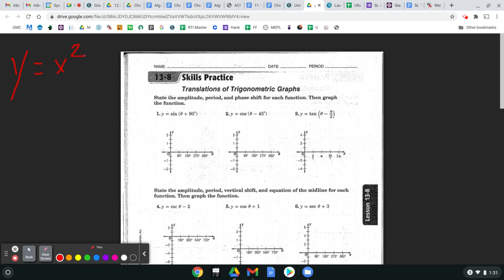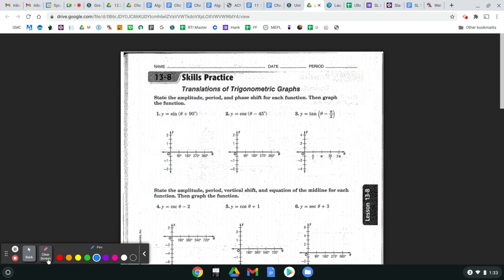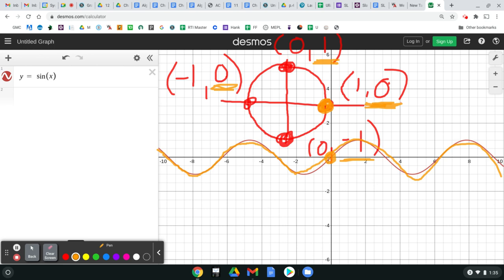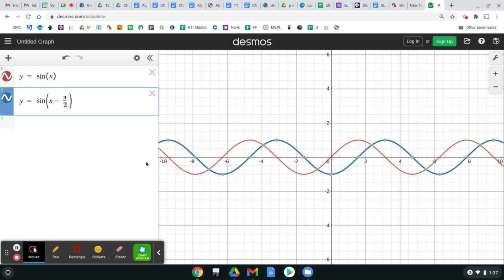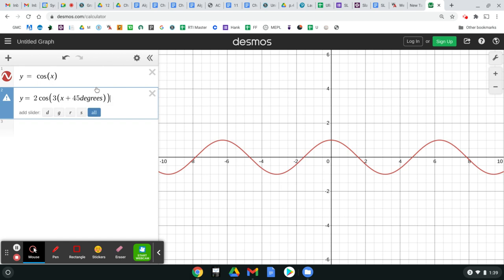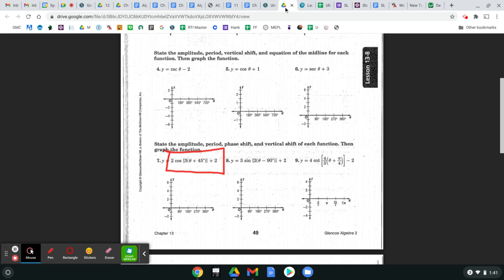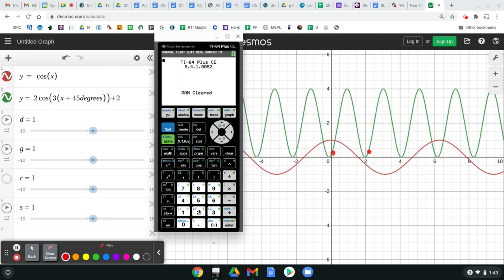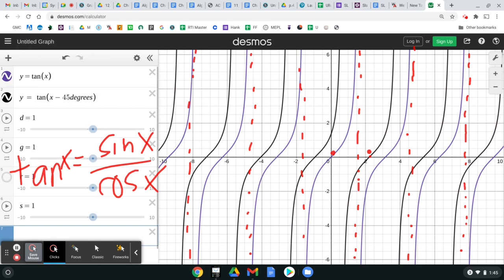Untitled: Apr 15, 2021 1:45 PM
Some help with Graphing Trig Functions